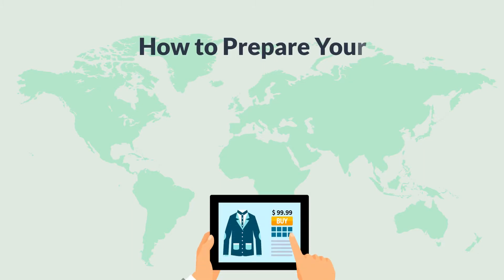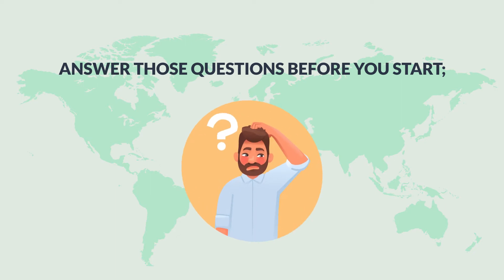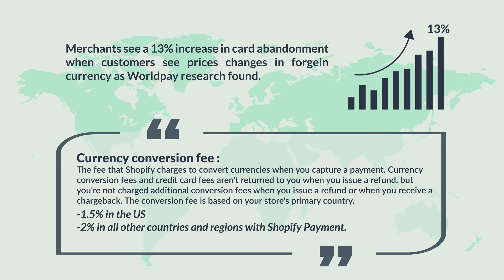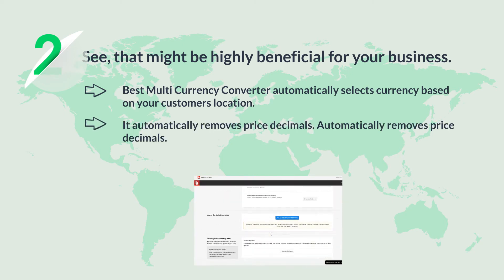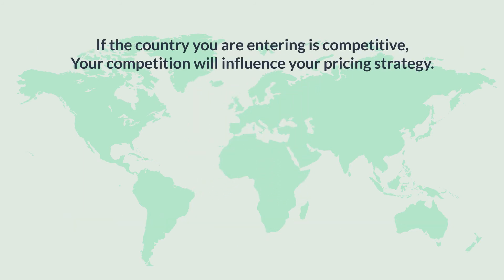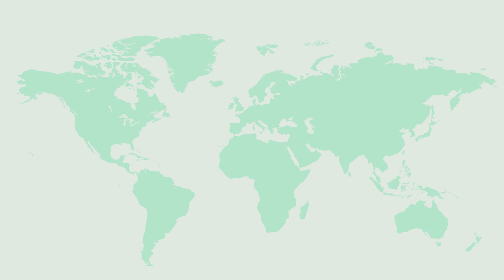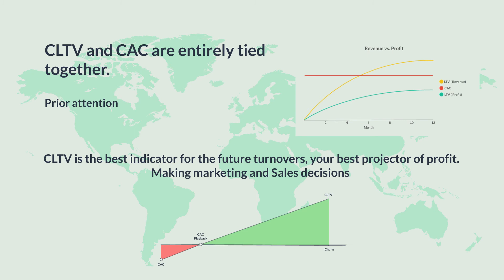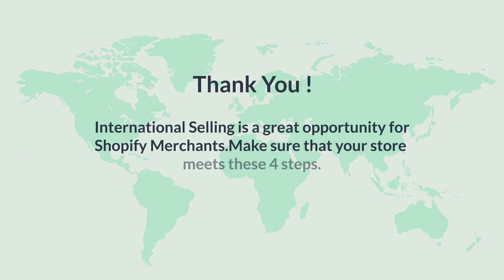How to Prepare Your Shopify Store for International Selling In 4 Steps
Selling on Shopify? Want to sell internationally?